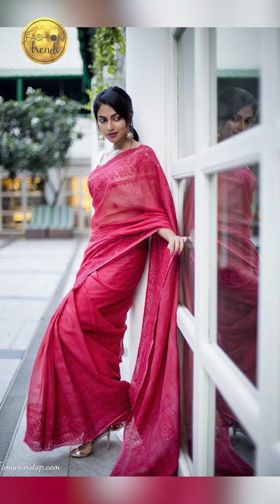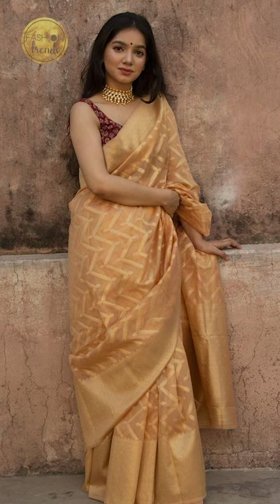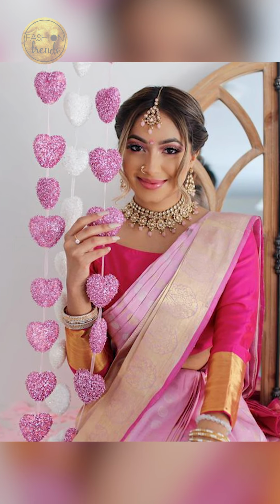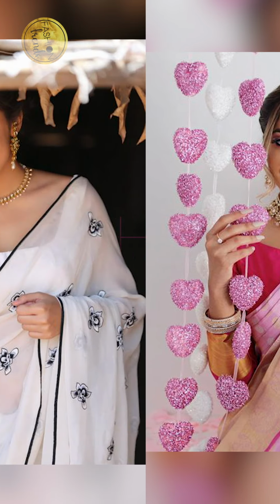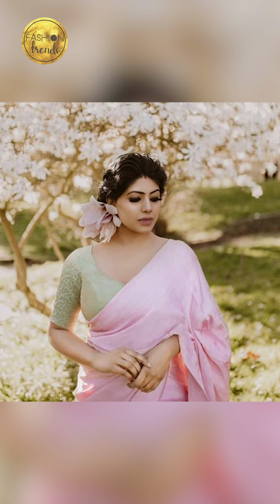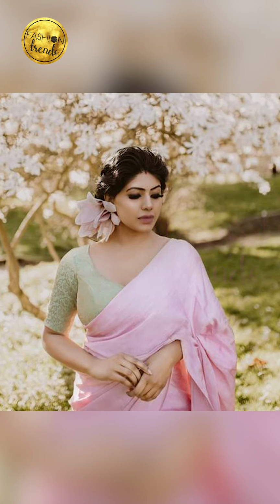SIMPLE PLAIN BEAUTIFUL SAREES, IDEAS FOR A GORGEOUS LOOK WITH SIMPLE SAREES